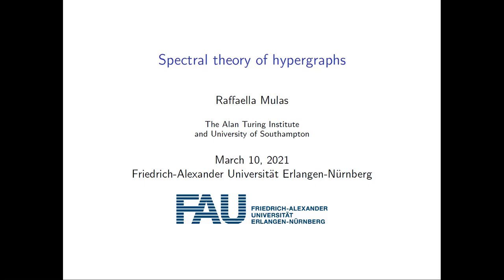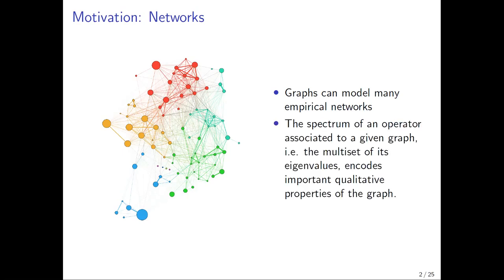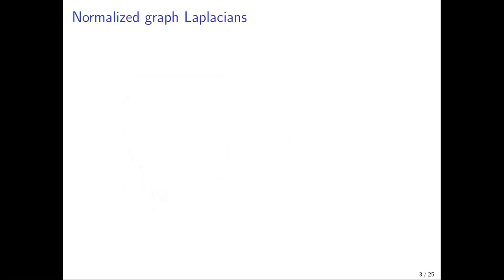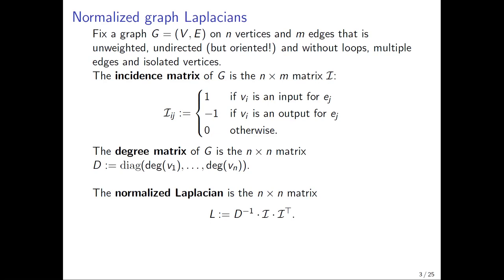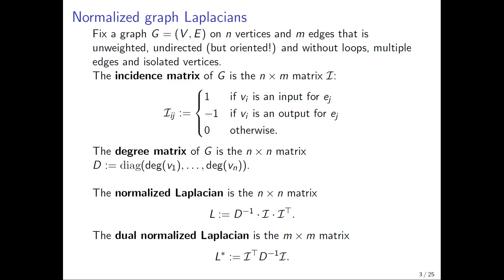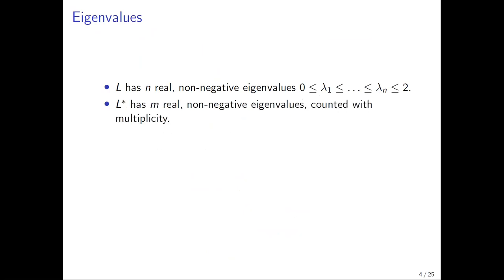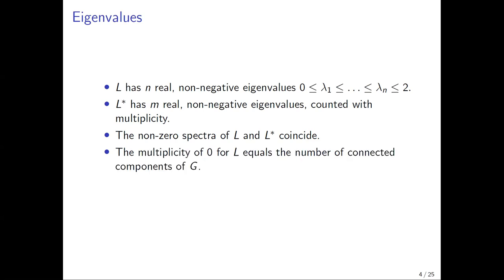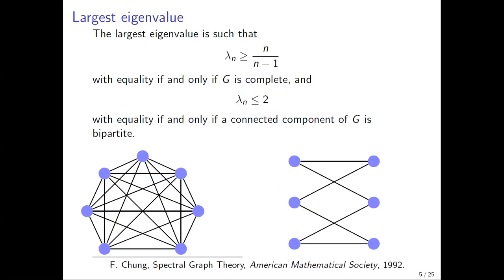Raffaella Mulas - Spectral theory of hypergraphs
We generalize the graph normalized Laplace operators to the case of hypergraphs and we discuss the properties of their spectra.